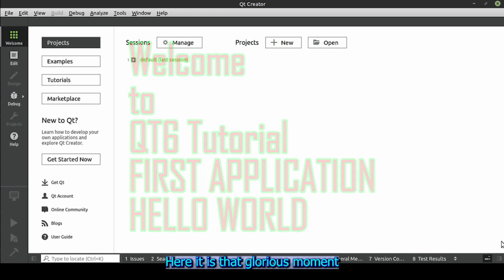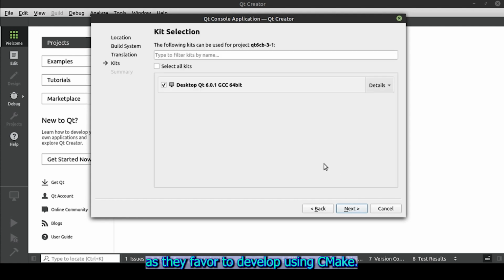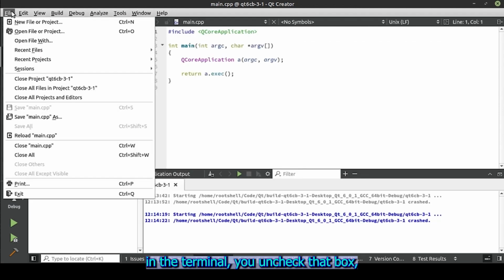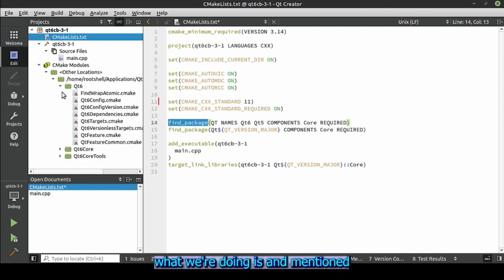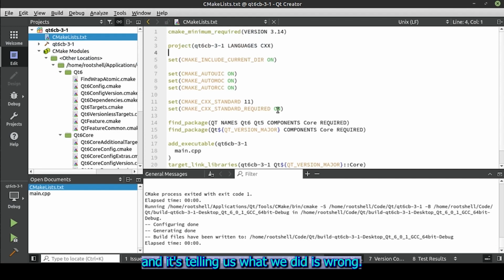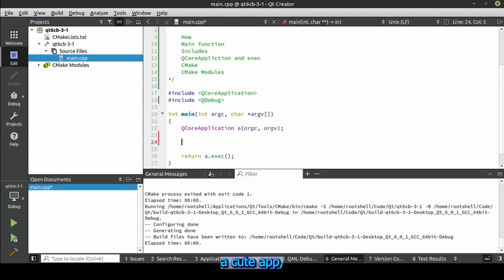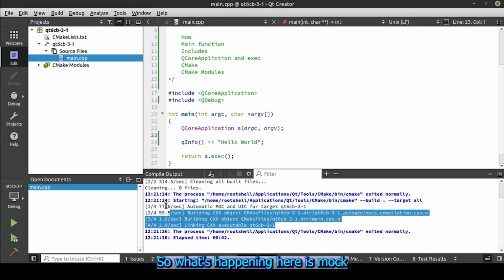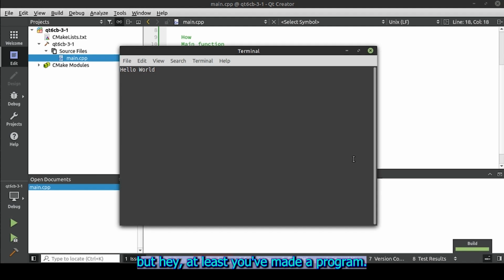First Application in Qt6 with C++ | "Hello World" Tutorial for Beginners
Kickstart your journey into Qt6 development with this beginner-friendly tutorial! In this video, you'll learn how to create your first Qt6 application using C++, featuring the classic "Hello World" example.

Perfect for those new to Qt or GUI development in C++, this step-by-step guide walks you through:

Setting up Qt Creator and a new project

Writing and building your first Qt6 GUI

Understanding QMainWindow, widgets, and signals/slots

Running and testing your "Hello World" application

✅ Tools Used: Qt6, Qt Creator, C++
🧑‍💻 Level: Beginner

📁 Source Code & Setup Guide: [Insert GitHub or resource link]